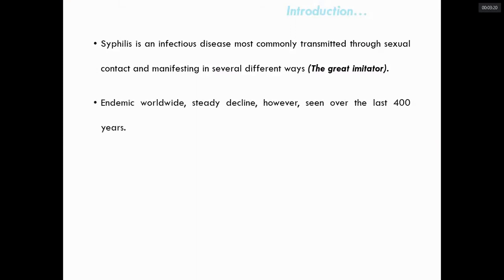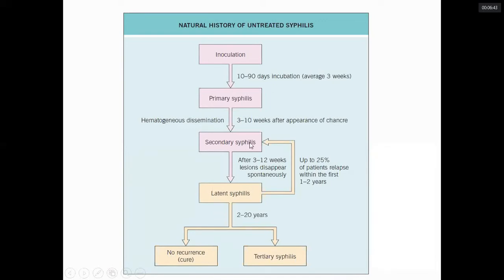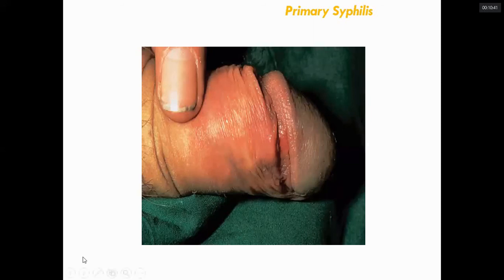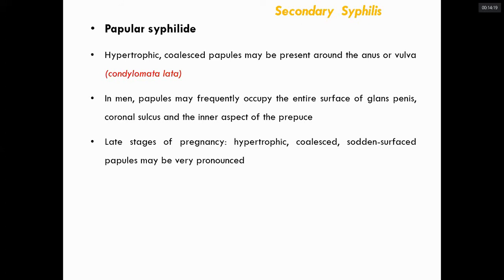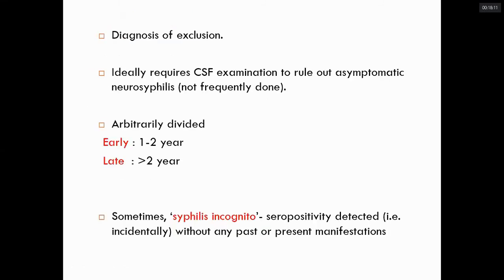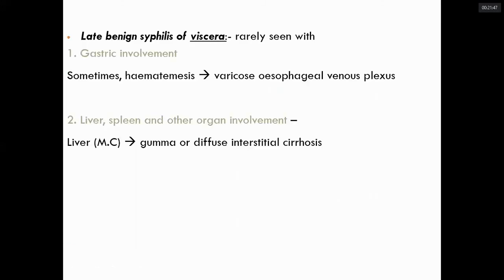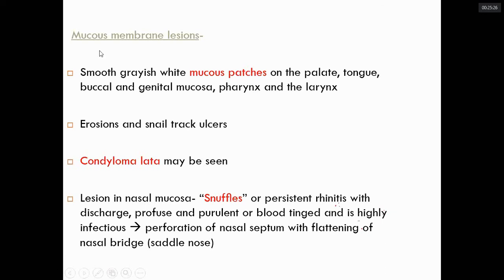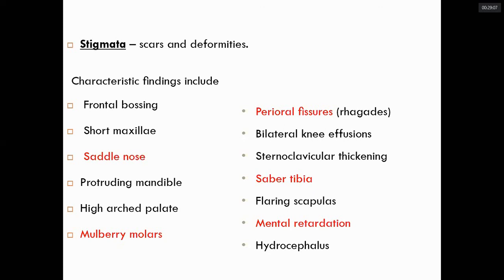Dermatology : Syphilis (Part - 1) STD